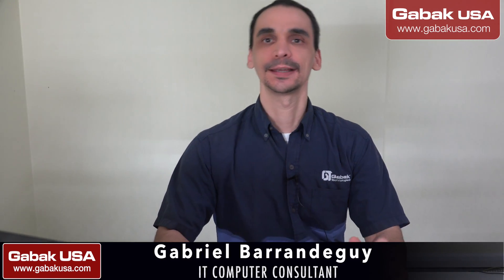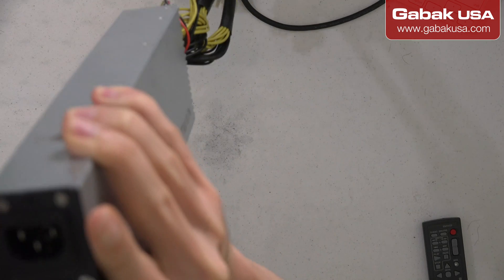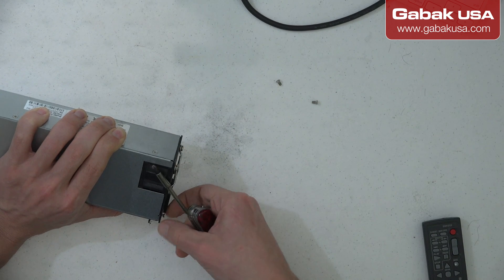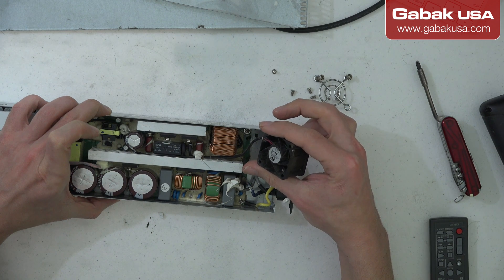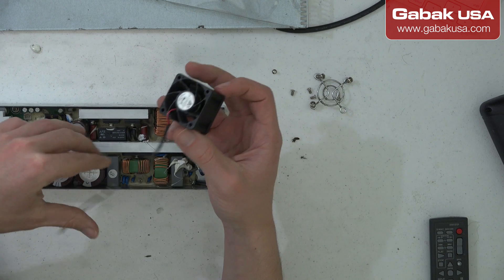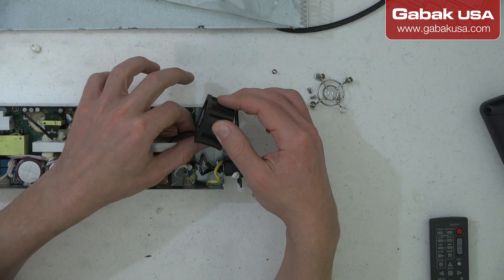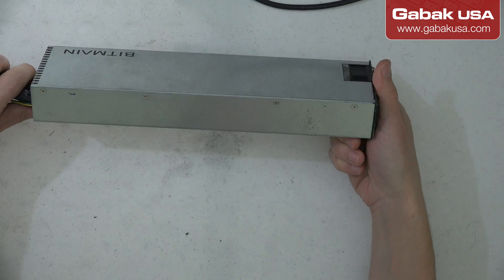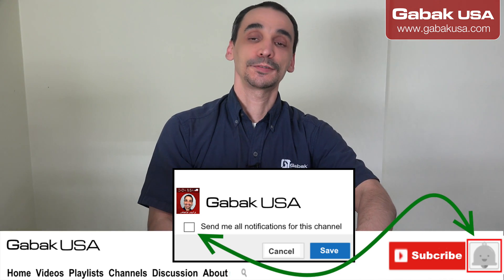how to replace fan's power supply antminer Bitmain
here I show you how to replace the fan of the power supply Bitmain

QUESTIONS?

PERISCOPE: GabakUSA